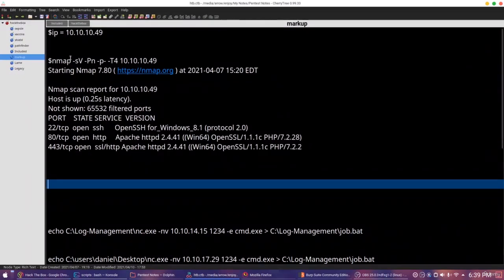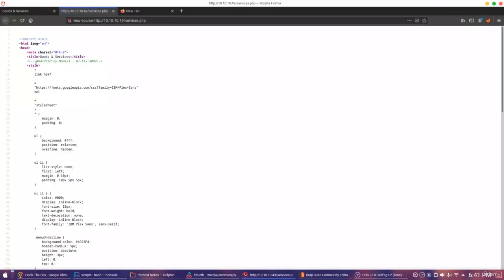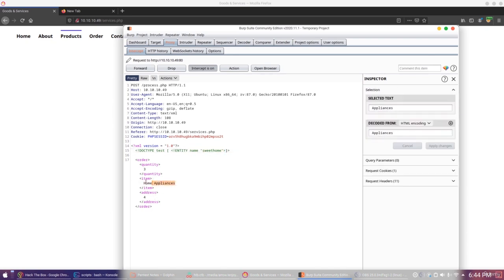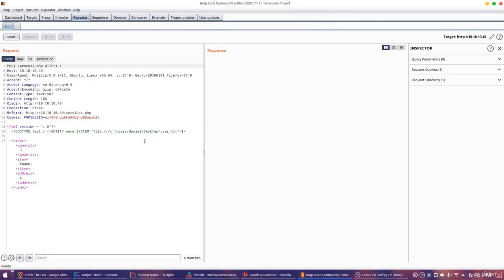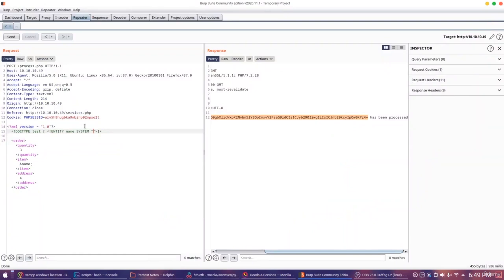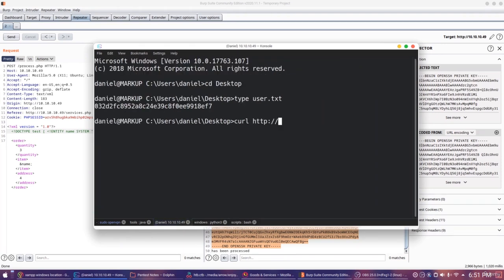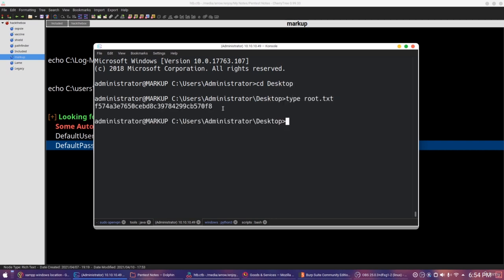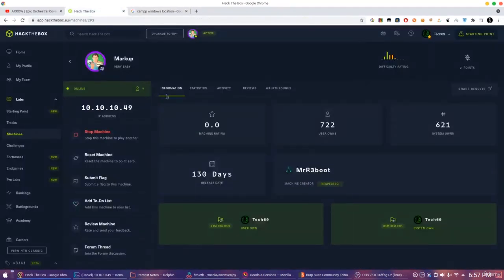110 HackTheBox MARKUP Walkthrough